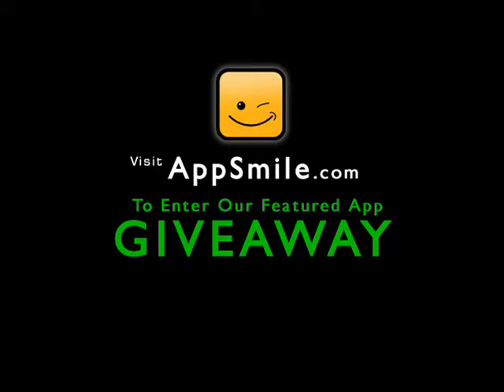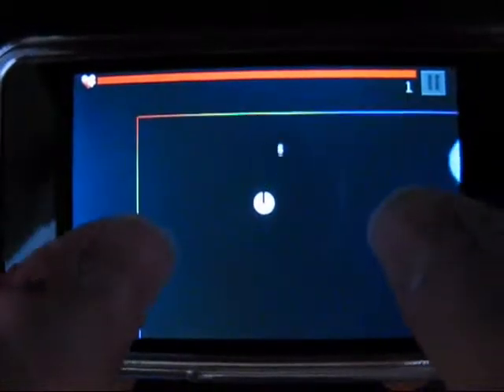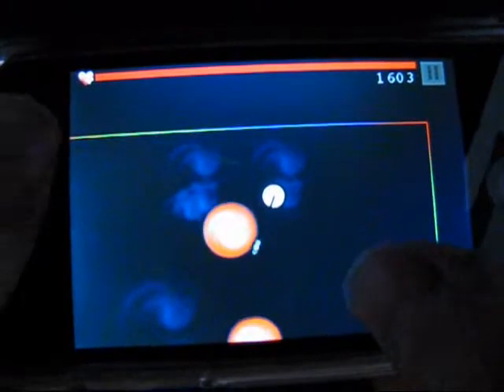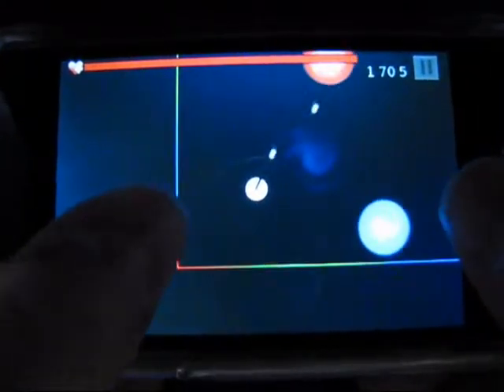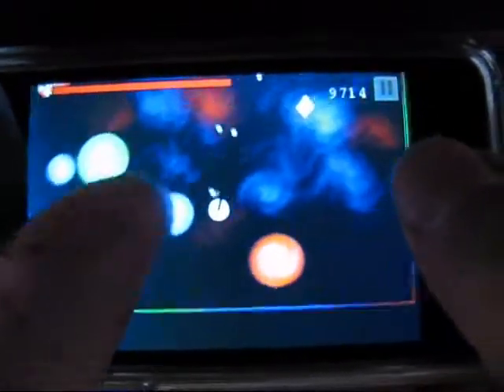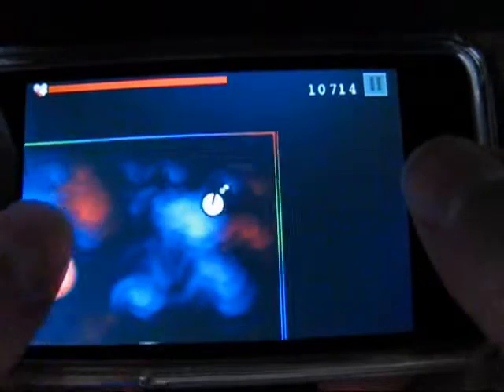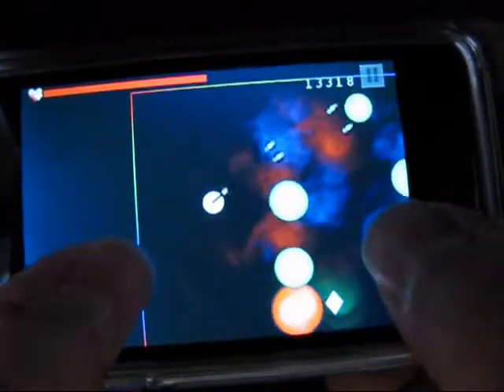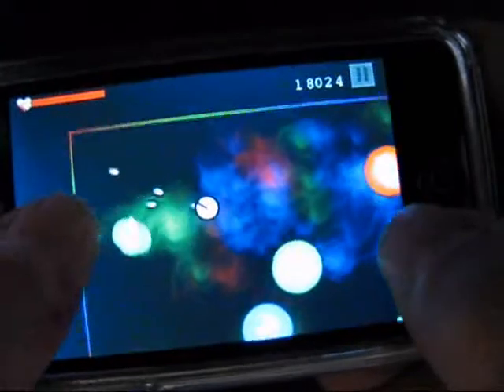iPhone Game Reviews: Splat - AppSmile.com